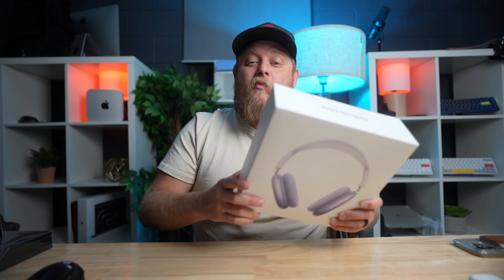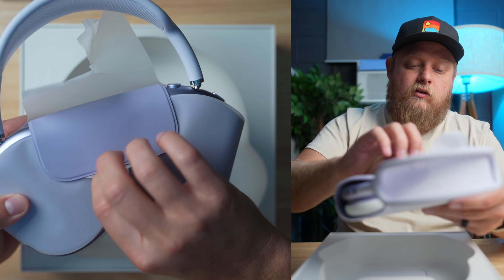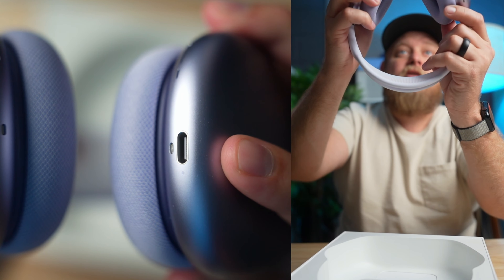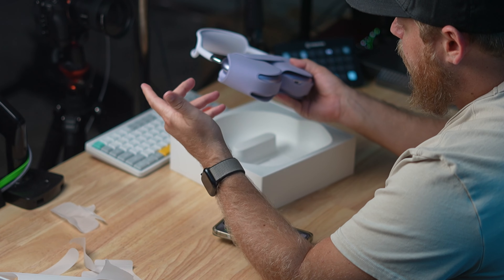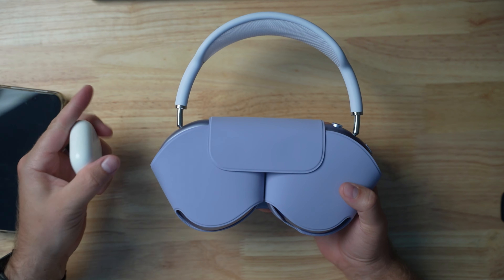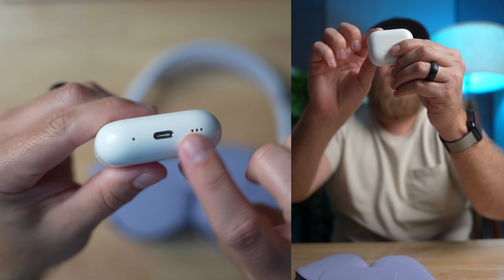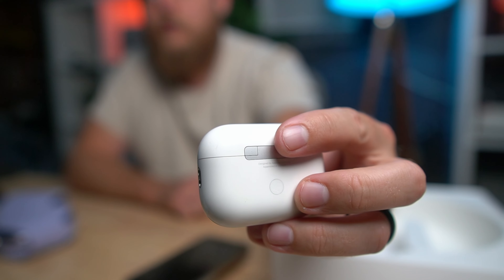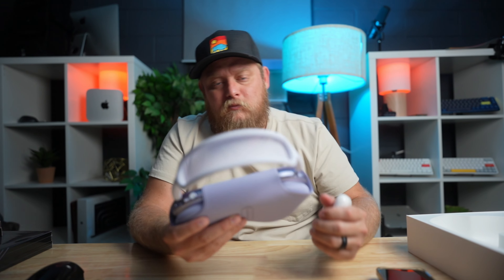NEW AirPods Max…2??// Worth the PRICE?!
The Airpod Max 2 have come out and honestly I don't know how to feel about them. Do they sound amazing. yes but did Apple upgrade them enough from the regular airpod max, I'm not so sure, lets talk about it.

My equipment
Computers: